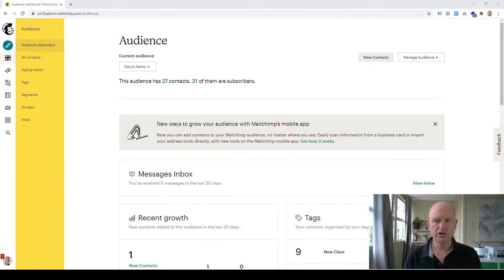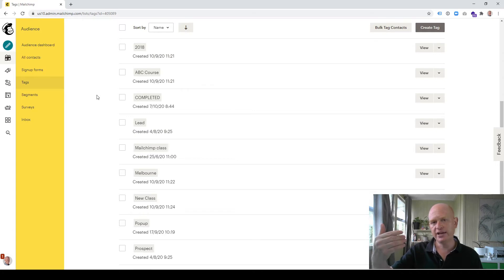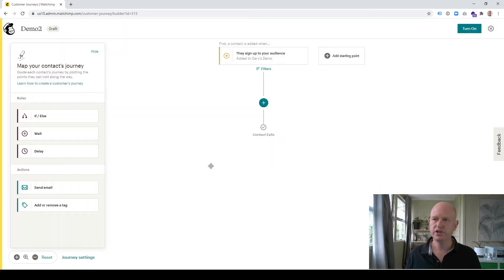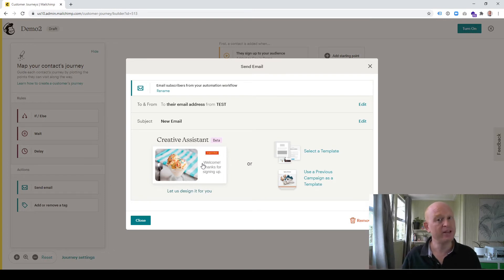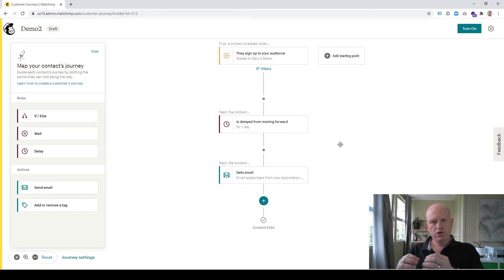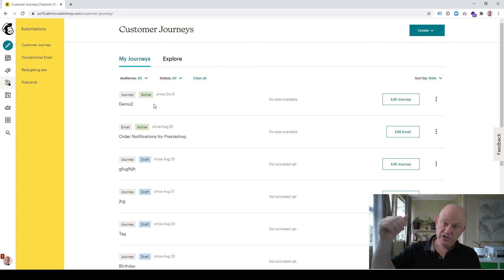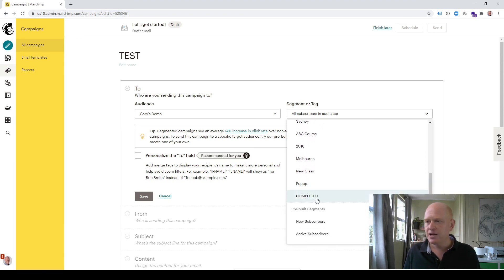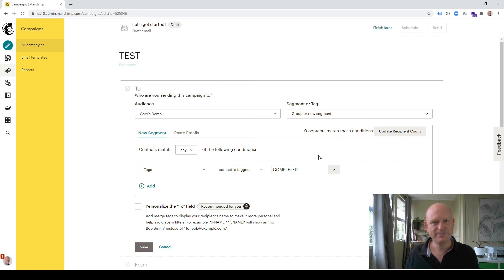How to send a Mailchimp campaign to contacts that complete a Customer Journey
Learn how to send a Mailchimp email campaign to only contacts that have completed your Customer Journey (Automated email).

Viola commented on my Customer Journey video that she has a sales funnel where she gives out an e-book using a Mailchimp Customer Journey. She wants to know how she can send an email campaign to only people that have completed her Customer Journey. This tutorial, by Gary Eckstein who is a Mailchimp certified partner, describes how Viola may achieve her marketing objective.